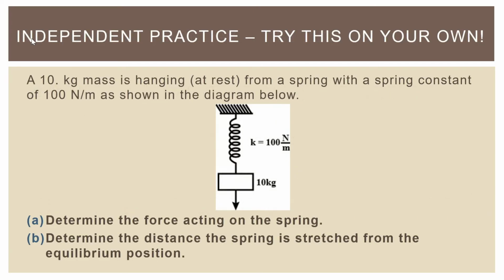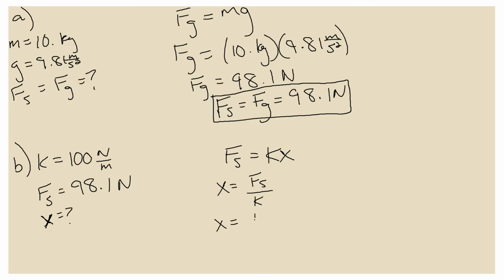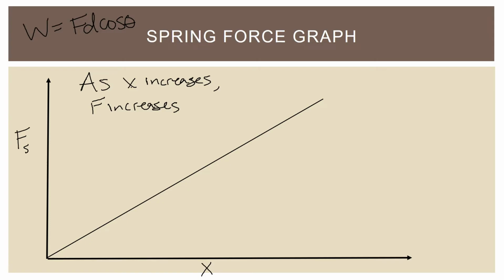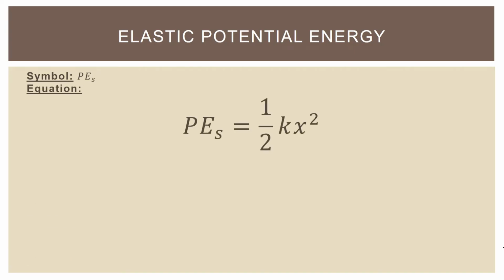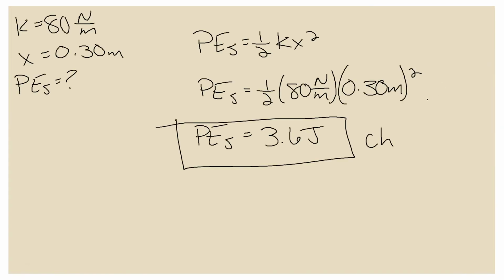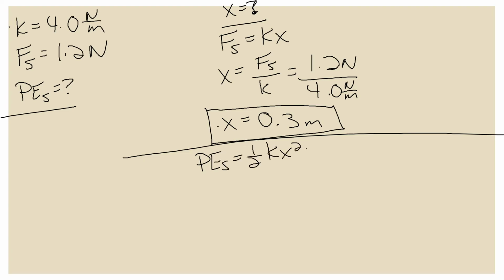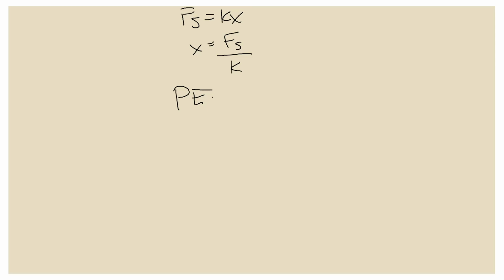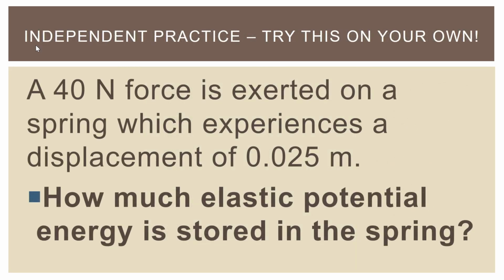Honors Physics - Elastic Potential Energy